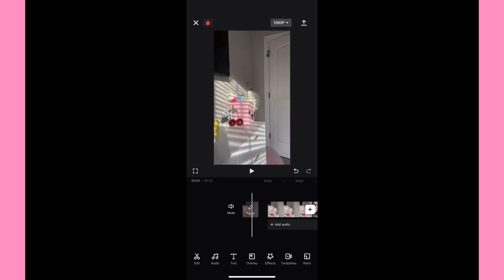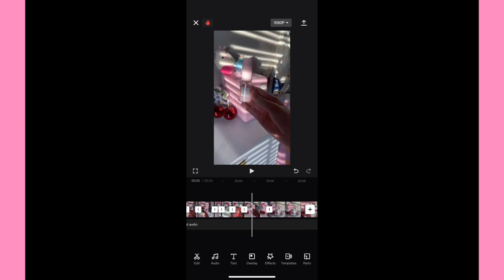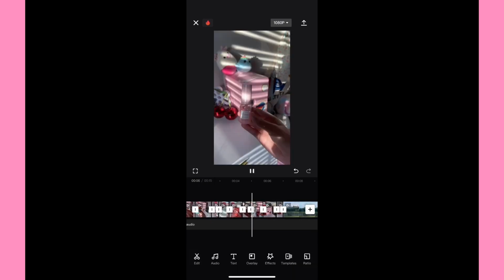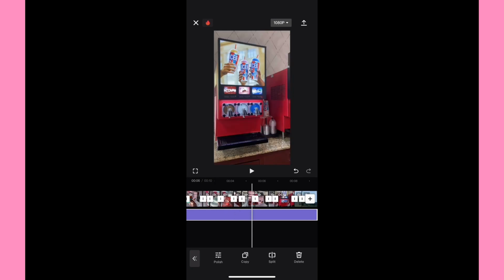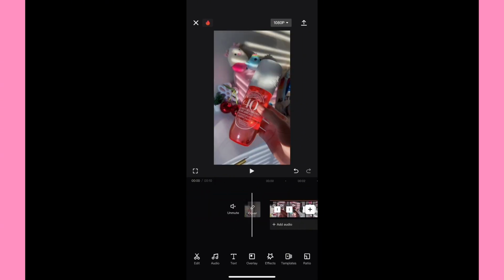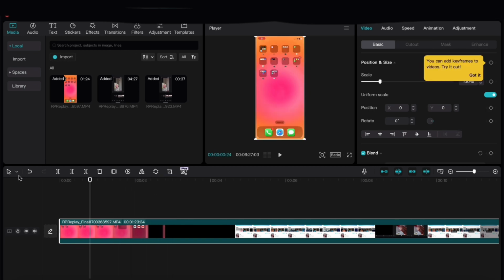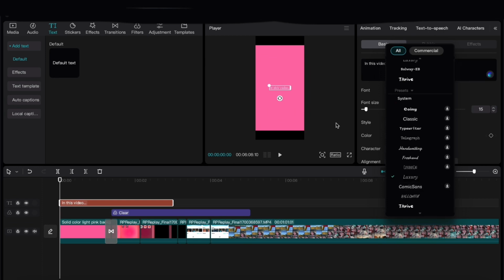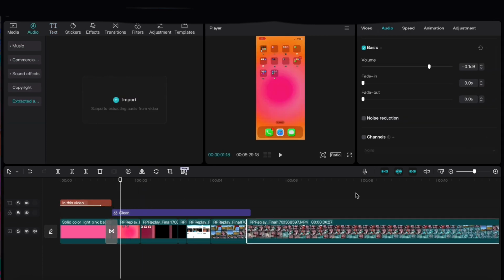How I edit my videos! *CapCut*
In this video I do a tutorial on how I edit both my shorts and long videos on CapCut! It’s super easy to use and a perfect editing app for beginners! Anyways enjoy the video!

About me:
I make preppy vlogs 🎥
My fav color is pink 💗
My birthday is august 28th 🎂
I can speak Spanish and English 💬
I have one dog 🐶

(ps I read all my comments)

XOXO, GL4MOURR